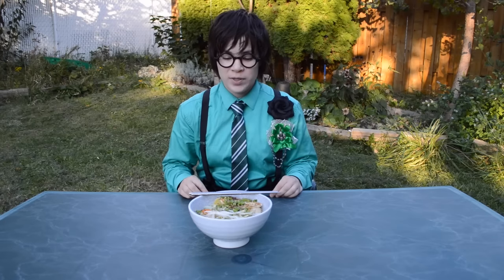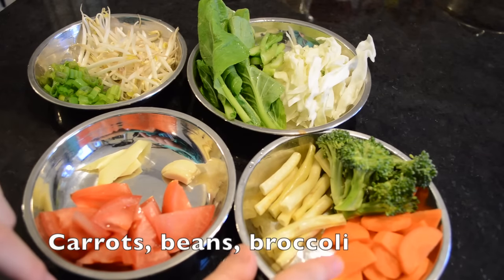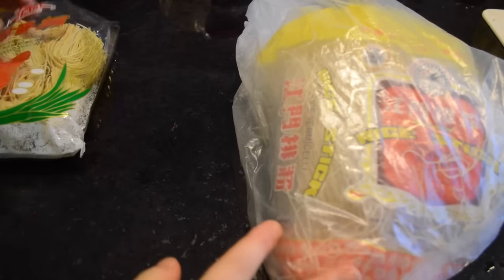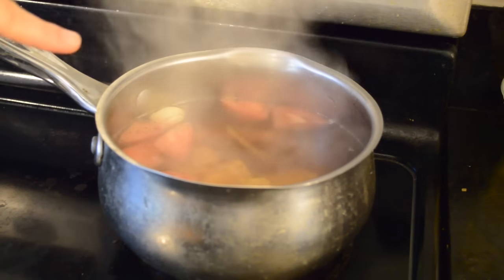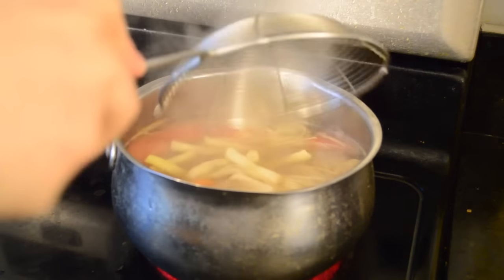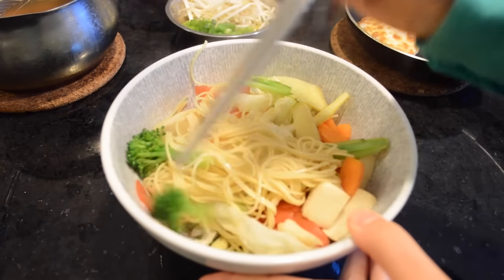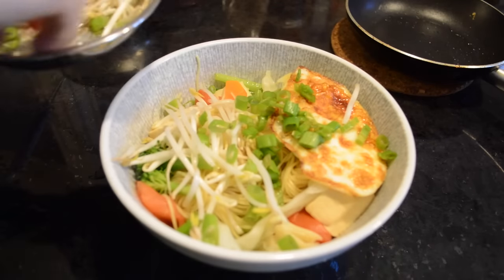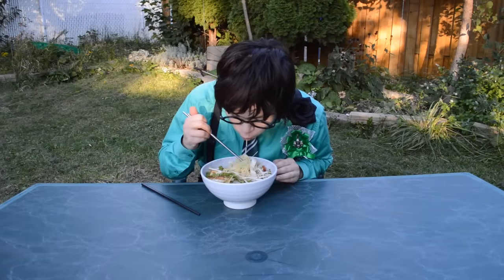Easy Asian Soup Noodles Vegetarian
Hello Everyone!

This is an Asian inspired noodle recipe. I modified this from what my mother used to make me. I eat these noodles about 3-4 times a week. I love how fast and easy it is to prepare. And it's very easy to modify to suit your tastes. Please give it a try.

Sasa